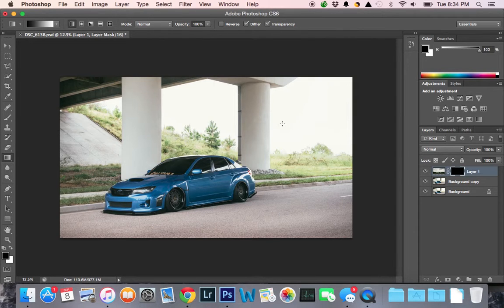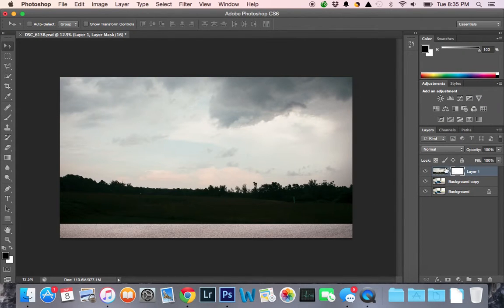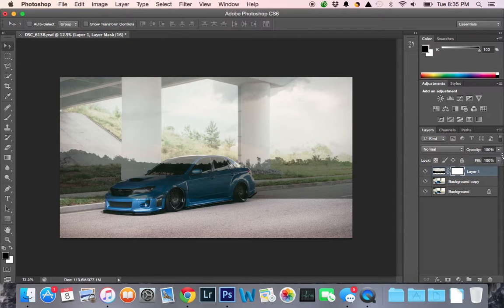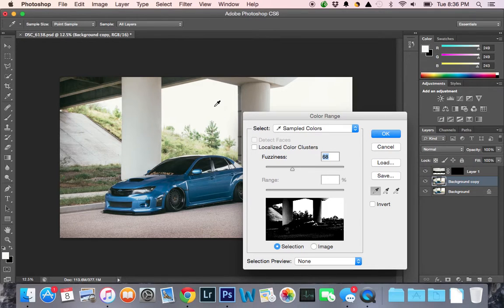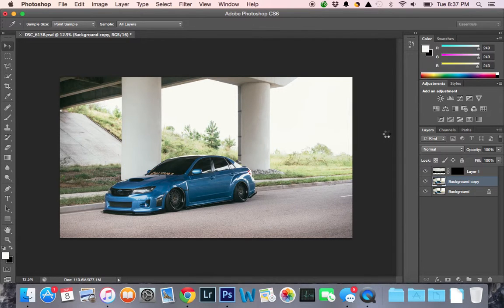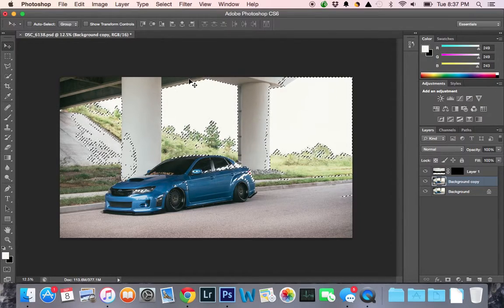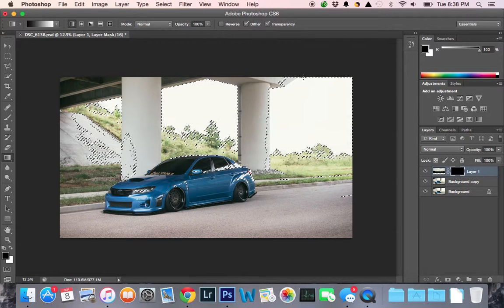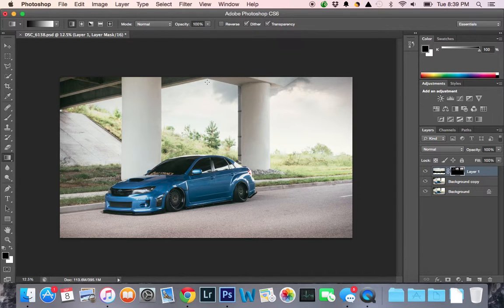sky replacement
Quick tutorial